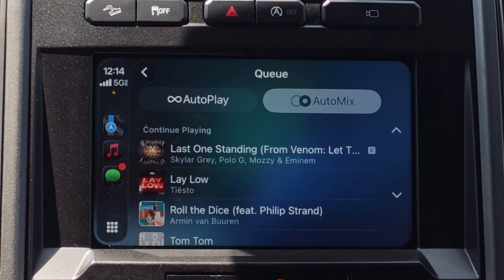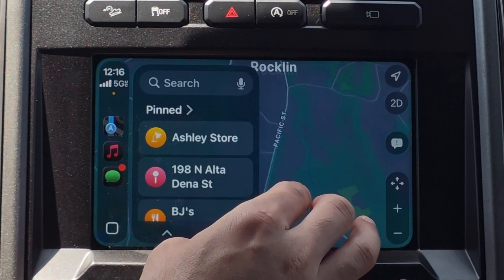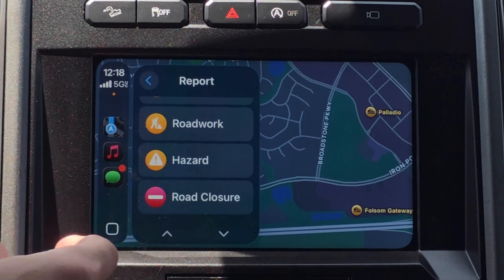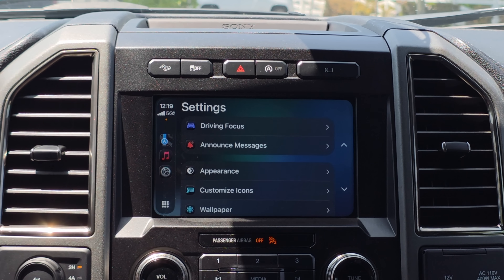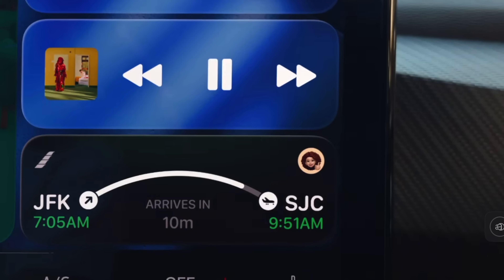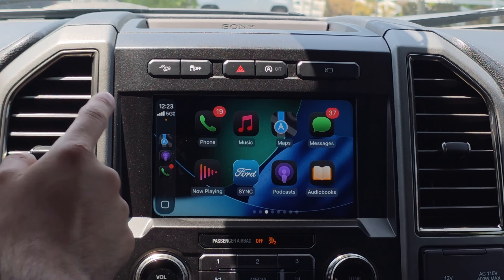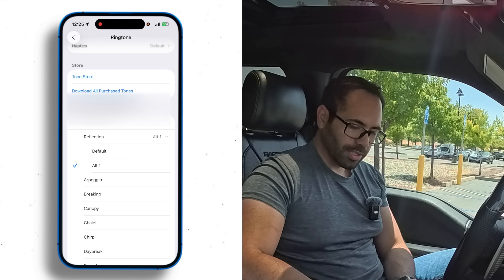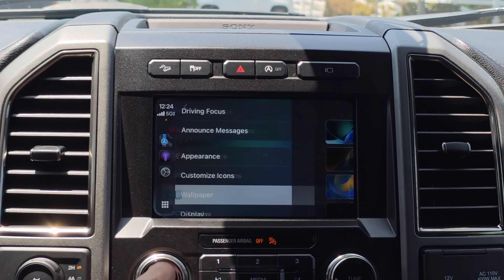CarPlay Beta 2 - Whats New. Map Features, more!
iOS 26 Beta 2 - Every New Apple CarPlay Feature

iOS 26 introduces many new features and changes, including some updates specific to Apple CarPlay. The new CarPlay features should work on iOS 26-supported devices and will automatically appear on your vehicle equipped with Apple CarPlay. In this video, I go over and demonstrate the new features of iOS 26 on Apple CarPlay in a 2nd gen raptor.

00:00 Introduction
00:19 Other Beta 2 Releases
00:33 New iPhone Lock Screen
01:03 New Apple Maps Features
01:39 Apple Maps Bug
02:06 New Maps Reports
02:33 Apple Music – New Menu
03:12 Announce Messages
03:36 Live Activities Bug
04:18 Podcasts App
05:21 Phone App – Voicemail
05:37 No New Wallpapers
06:07 New Ringtone
06:50 Release Date
07:02 Compatible Devices
07:15 Incoming Calls